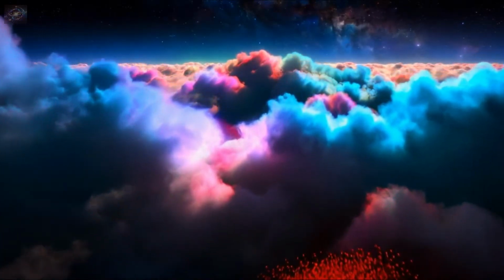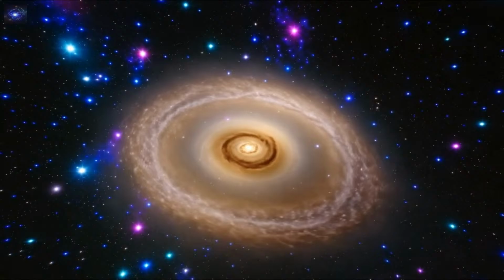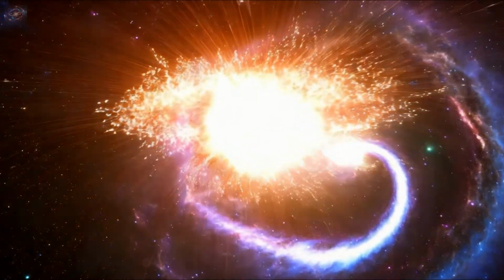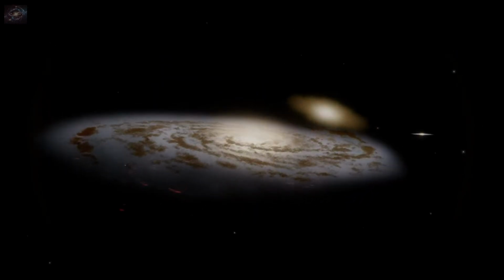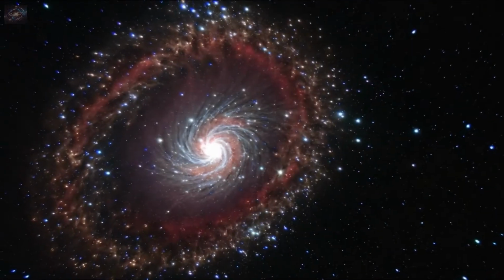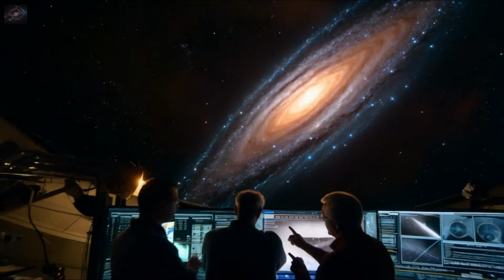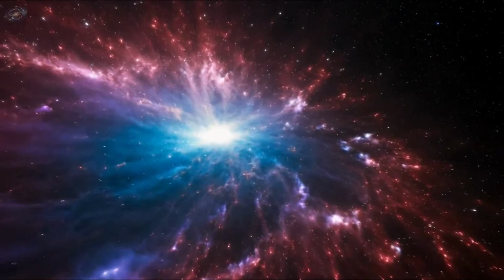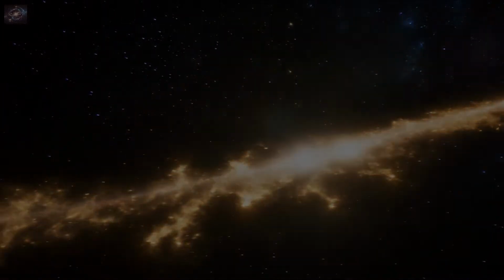Whirlpools and Jellyfish: The Mysterious Dance of Ocean’s Swirling Forces